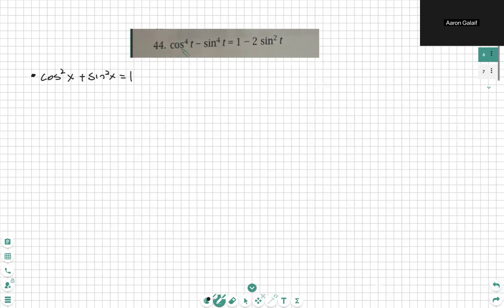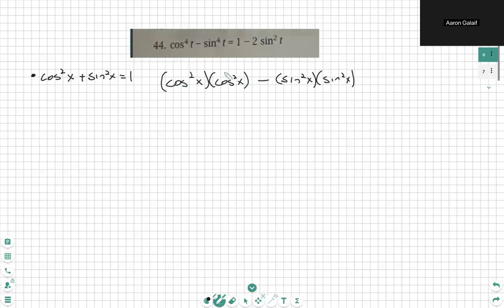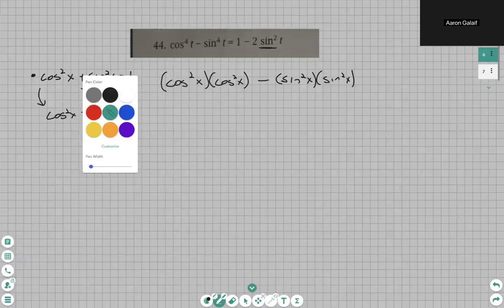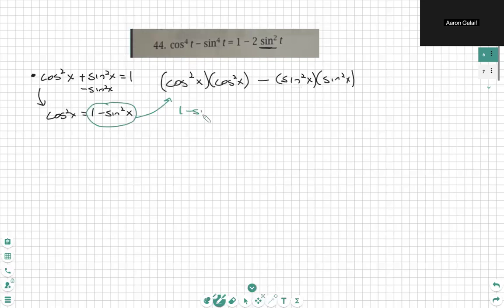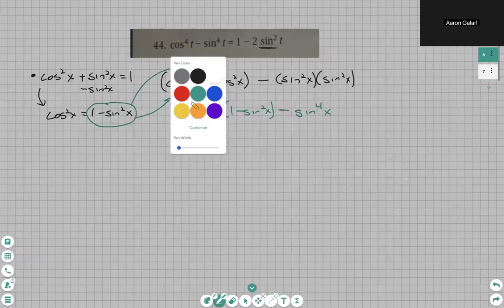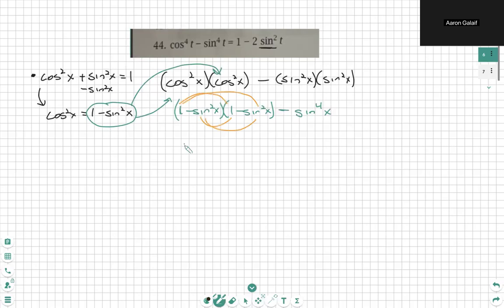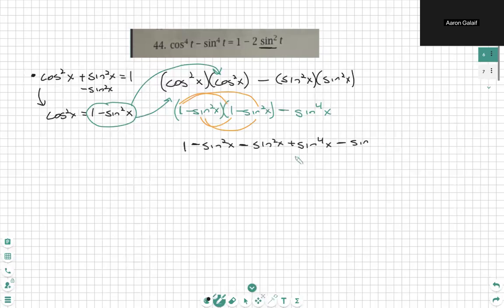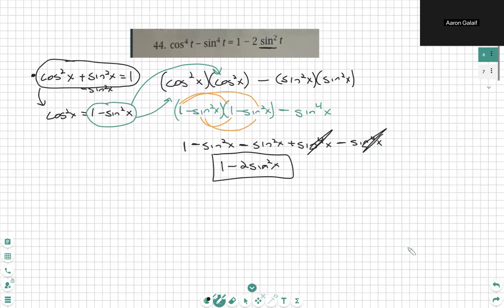Math Trigonometry: Trig Expressions Verification (Using Pythagorean Theorem Trig Identities)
In this video, we’ll go over how to verify a trigonometric expression step by step. The key here is to work on one side of the equation (typically the left) until it matches the other side. We’ll use Pythagorean identities and substitution to simplify and solve.

✨ What you’ll learn:
✅ Manipulating the left side of the equation
✅ Applying trigonometric identities, such as:
✅ Combining terms and simplifying expressions to verify the solution

By the end, you’ll feel confident verifying trigonometric expressions using a systematic approach. Woohoo math! 🚀